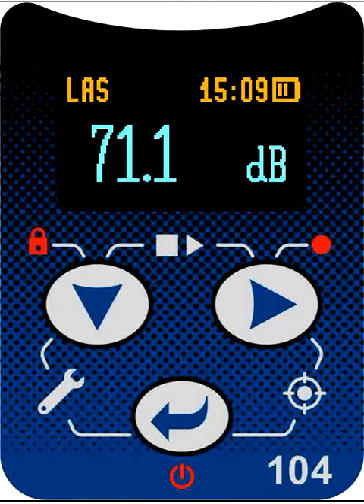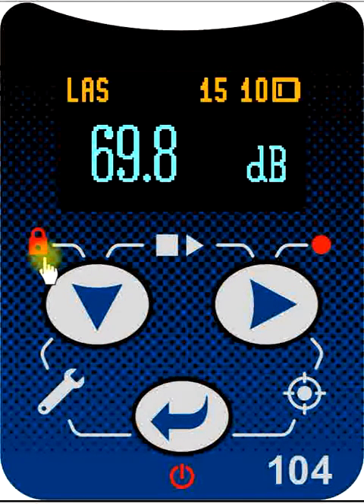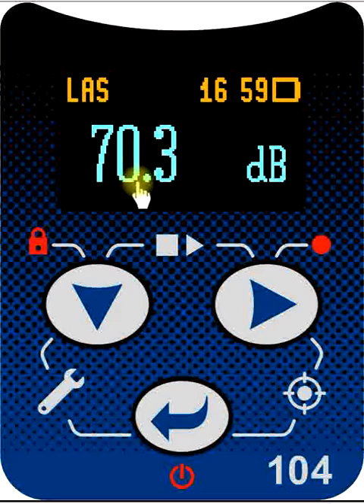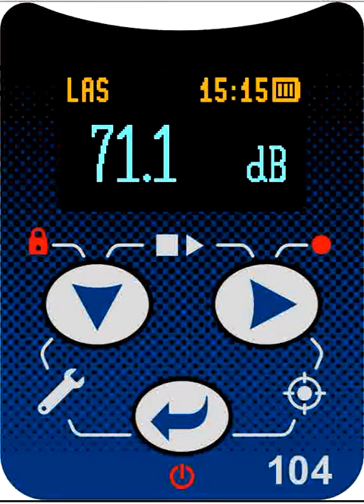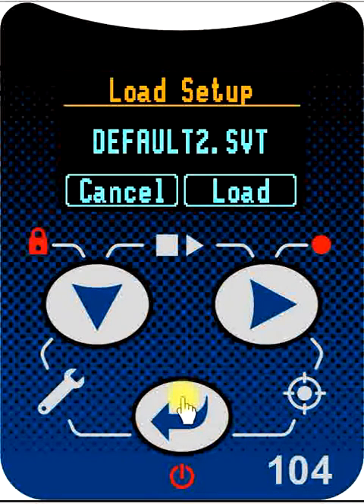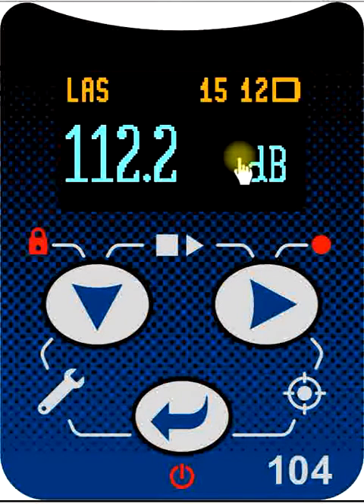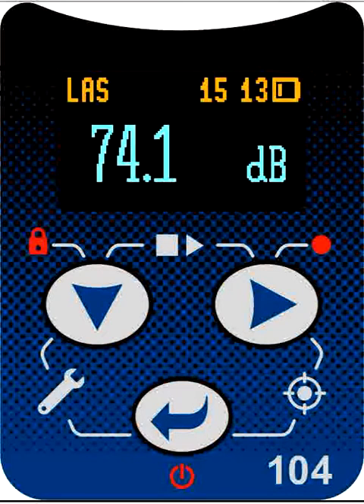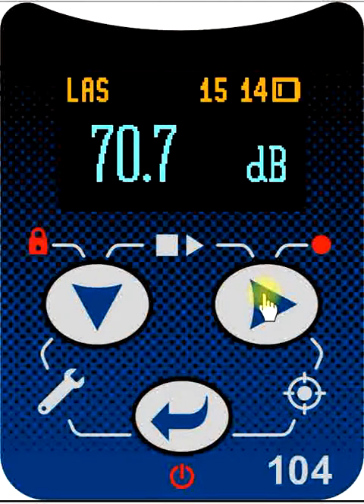SV 104 dosimeter overview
Svantek SV 104 range of personal noise dosimeters, basic operation from the keypad, navigation, calibration, changing setups, recording voice comments, starting a run